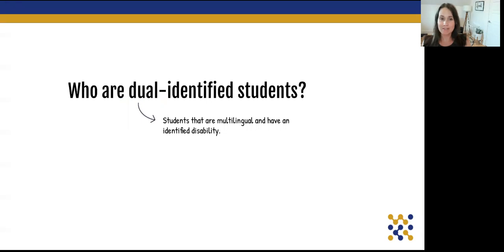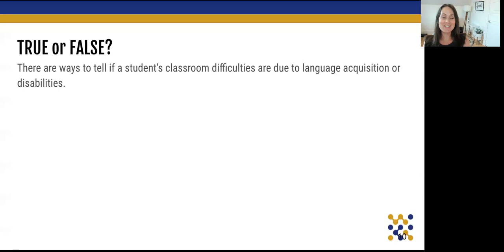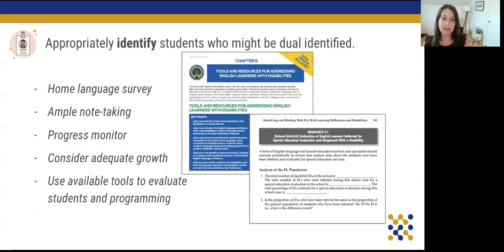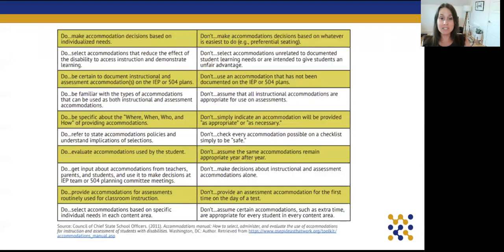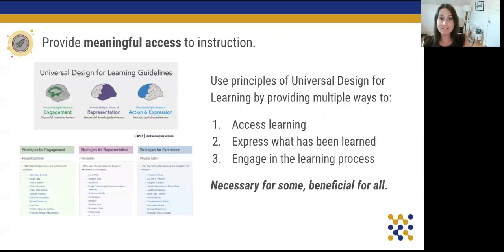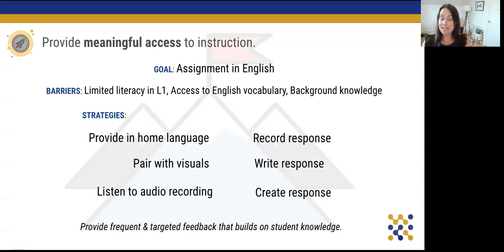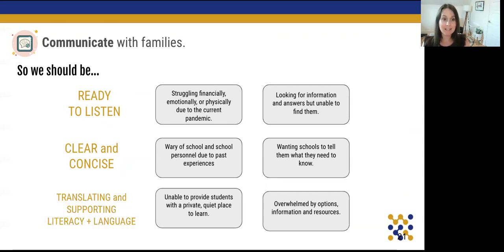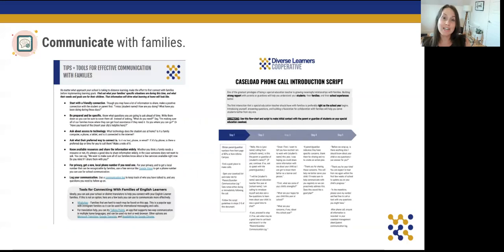Dual Identified Students: Tools for Success (DLC Quick Take)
We get lots of questions about serving our dual-identified students. We are putting together a few quick takes that dig into this topic. You can view the first one above.

What do we know about dual-identified students? What are the first steps we can take to address their unique needs? This quick take covers these questions while offering several immediately applicable ideas and resources to equip you for your next steps.

Part of the DLC Quick Take series. See more information about the Leader Collaborative